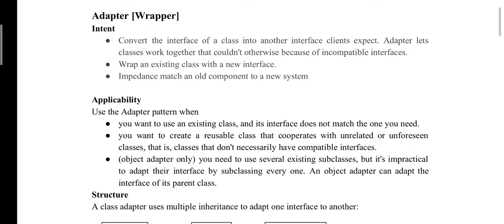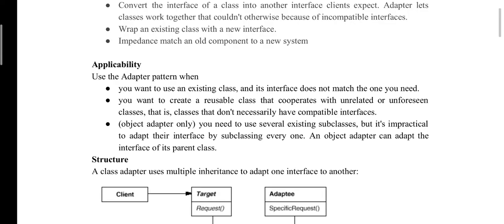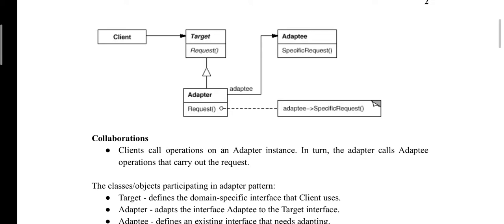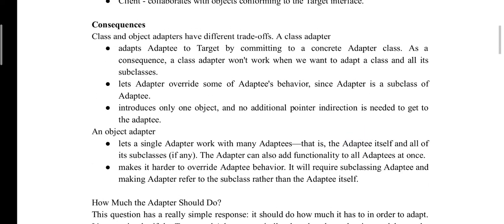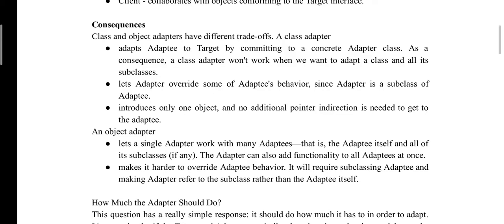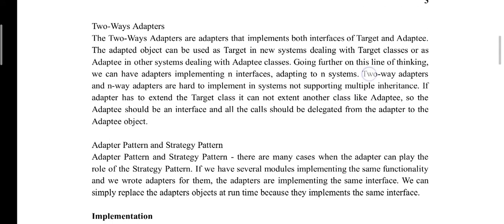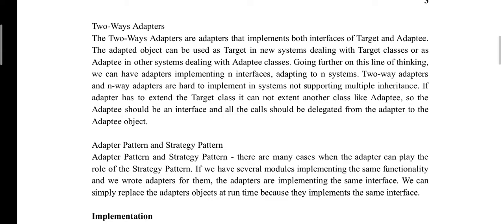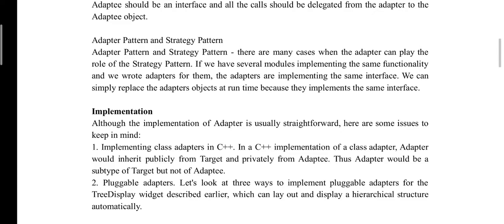Structural Design pattern